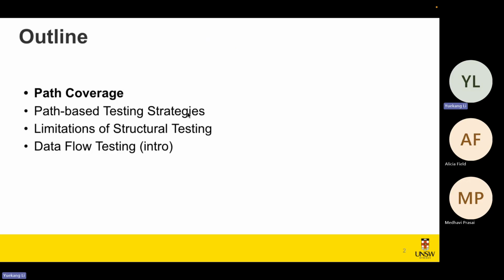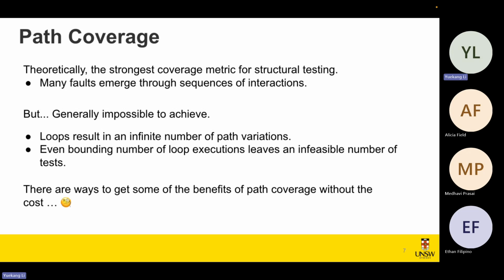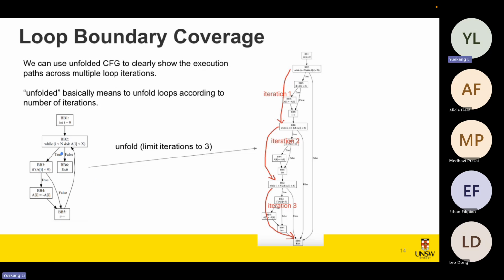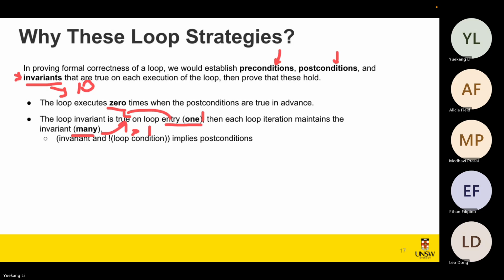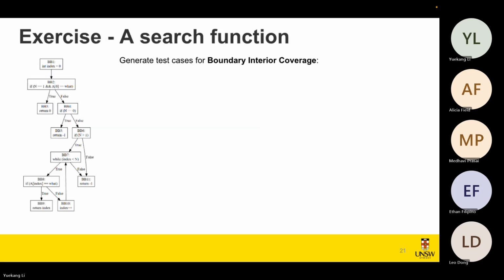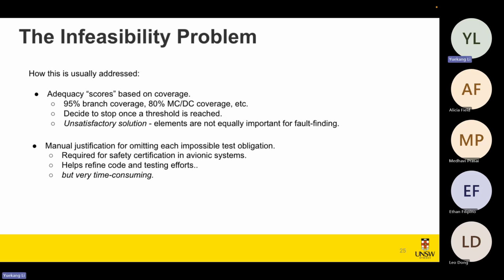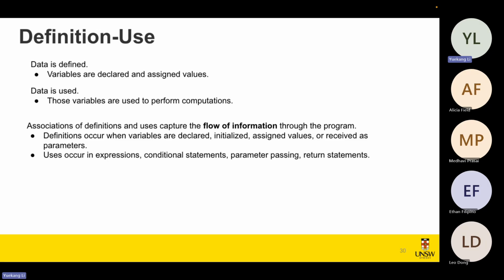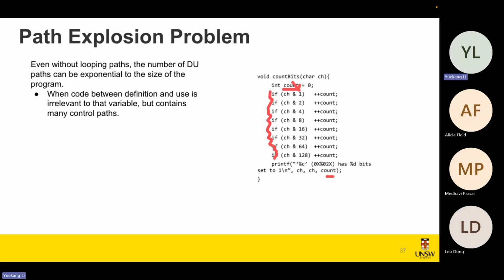Week 3 Lecture 2: Structural (Whitebox) Testing 2